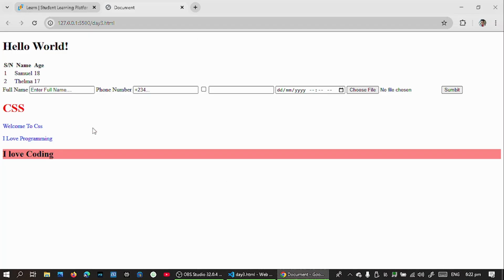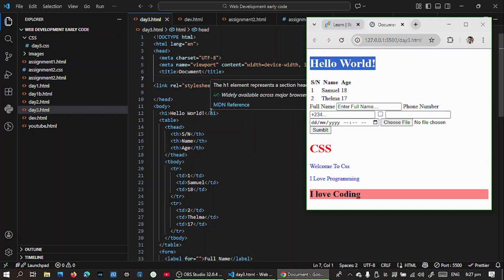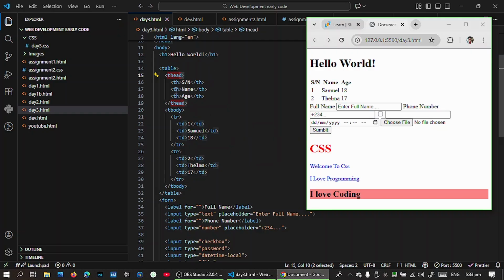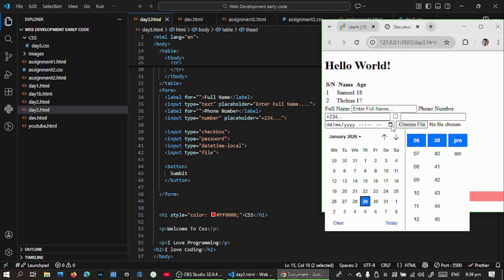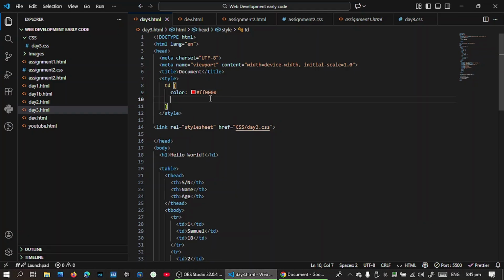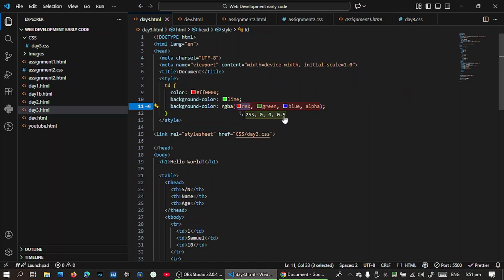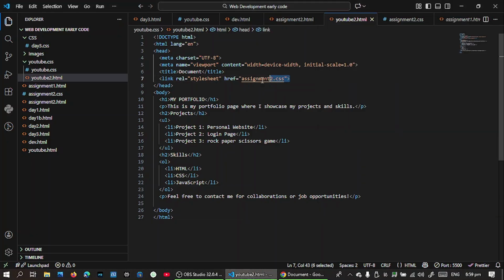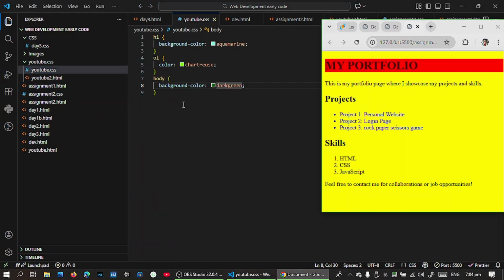Day 3 of My Fullstack Web Development Journey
Today’s class marked a big step in my web development journey 🚀

In this video, I walk through what we learned as beginners diving deeper into HTML and CSS for the first time using VS Code.

What we covered in today’s lesson:

How to create HTML forms

Understanding placeholders and form attributes

How to add CSS inside HTML

How to link a separate CSS file

Changing colors using basic CSS selectors

Writing cleaner code inside VS Code

This is a faceless, screen-recorded coding journey, focused on learning quietly, consistently, and practically — progress without the noise.

If you’re just starting out with web development or learning HTML and CSS from scratch, this video is for you.

📌 New videos documenting real classes and real learning